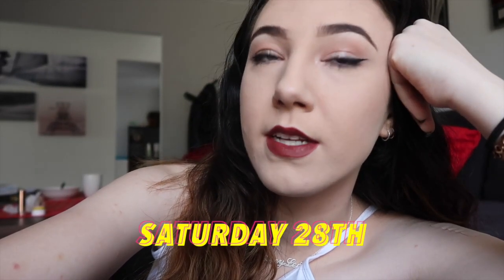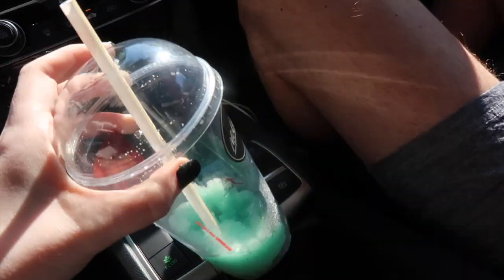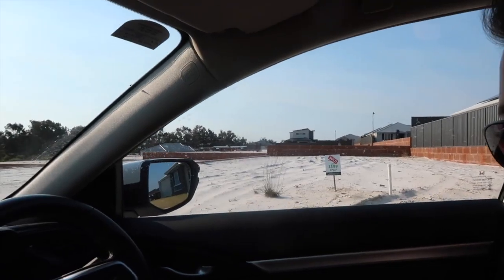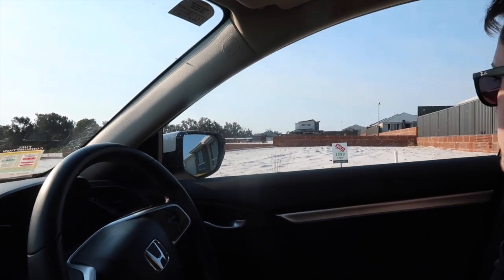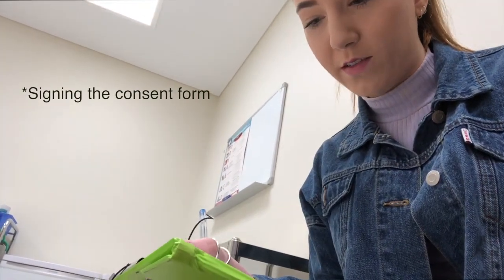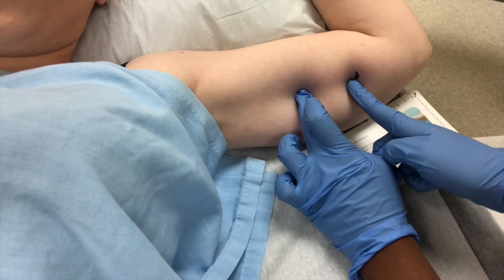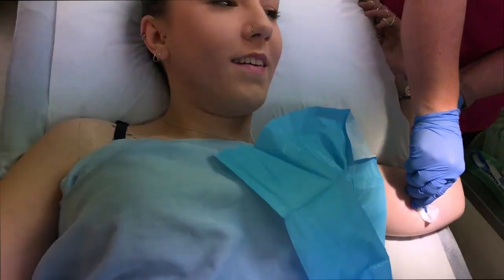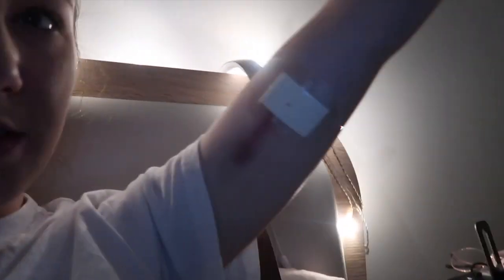♡ Getting an Implant in my Arm! + Royal Show! (28th-2nd.10.19) | Amy's Life ♡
♡ Getting an Implant in my Arm! + Royal Show! (28th-2nd.10.19)♡

PAYPAL ( if you would like to donate to help me out, as it was highly requested for me to leave my details)

Willetton
WA
Australia
6955